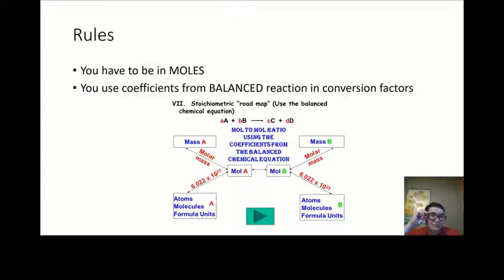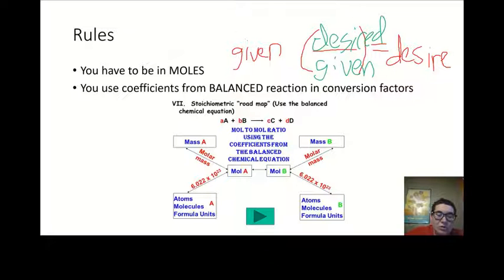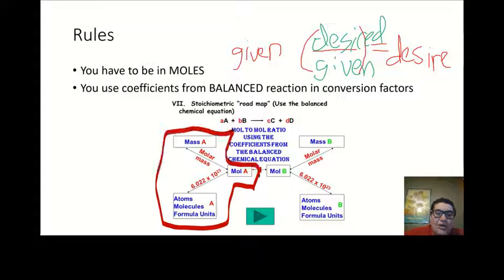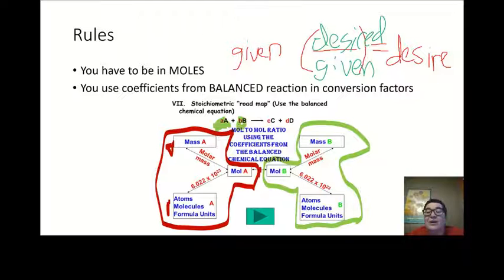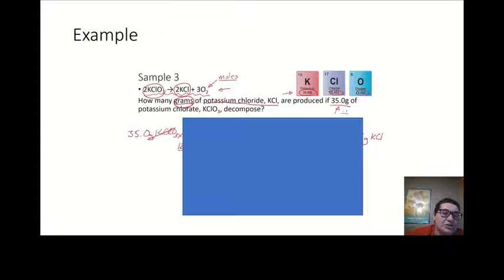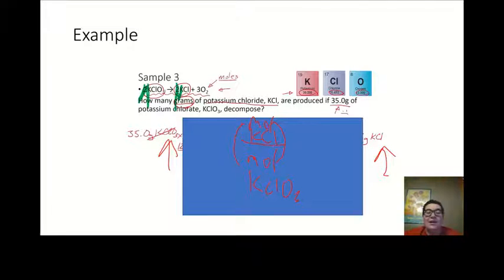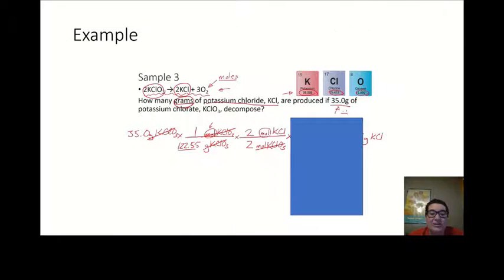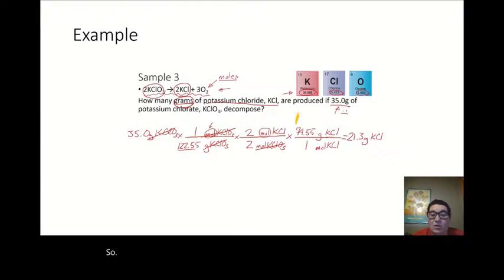Molecule to Molecule Conversions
This is me learning Photo on my Surface to edit videos, PowerPoint record to add videos on each slide AND record my screen as well as YouTube.
The video discusses stoichiometry and fits into my assignment for Module 3 from Digital Content Curation PD.